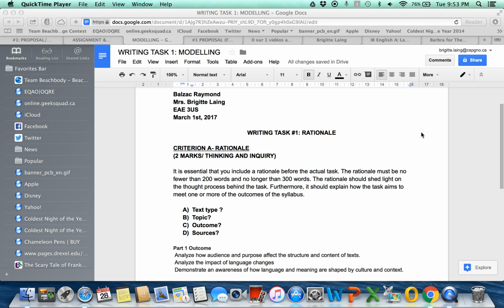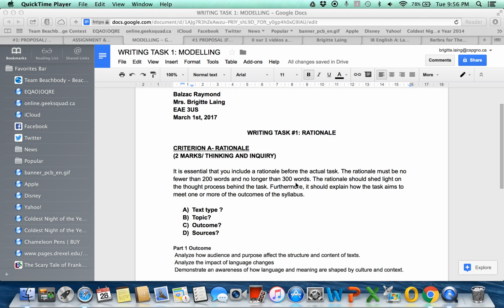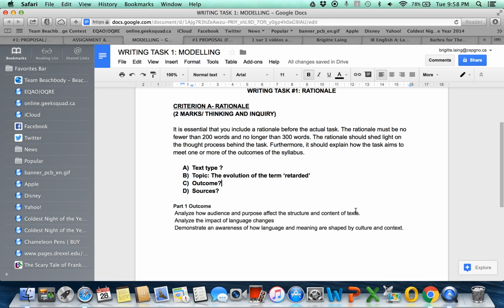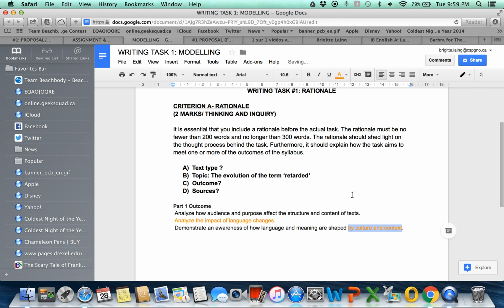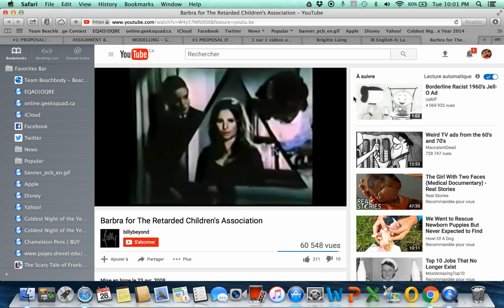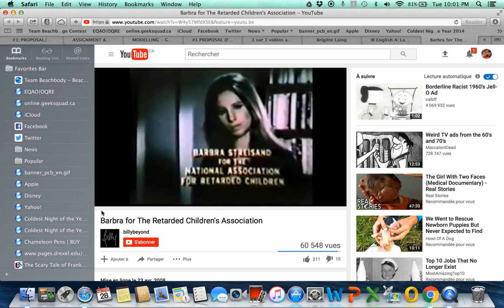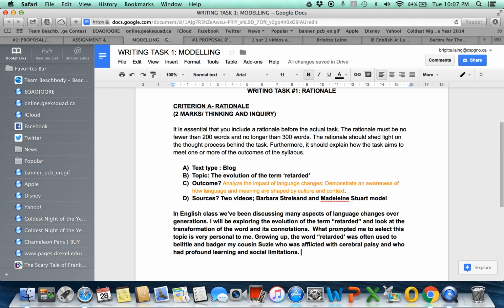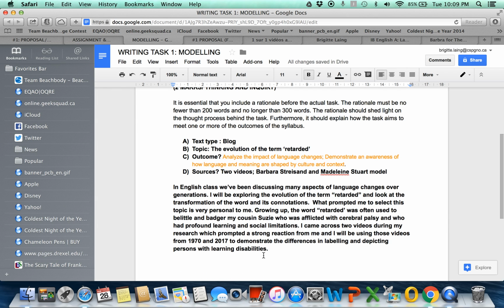WRITING TASK RATIONALE; MODELLING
This is a first attempt at modelling a writing task 1.